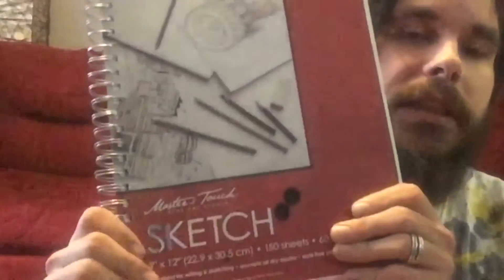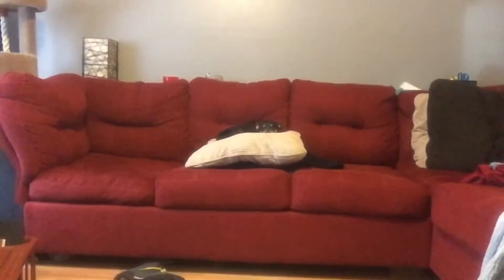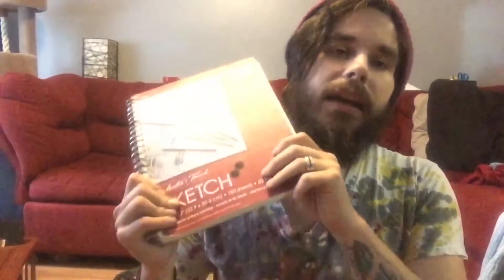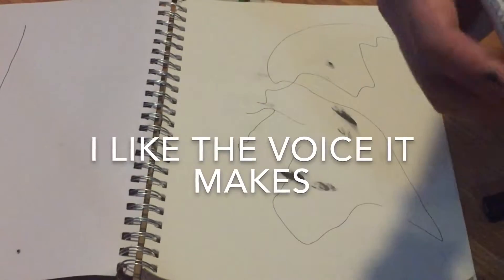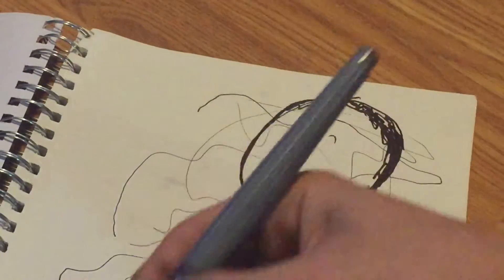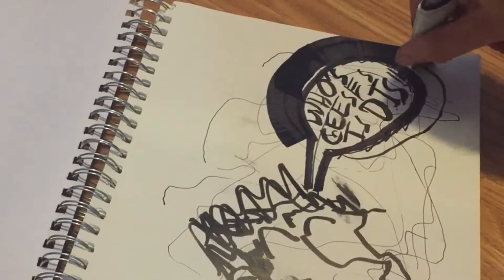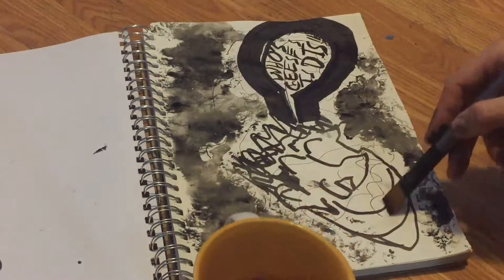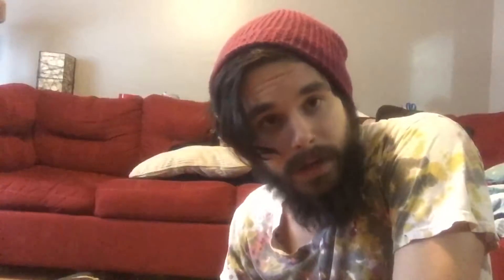ART TIPS!: my favorite cheap sketchbook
The sketchbook in question is the masters touch fine art studio sketchbook. It says it's for dry medium but I think it works great across the board.